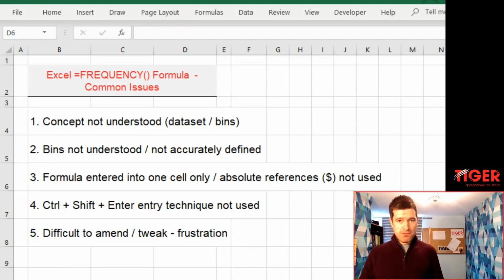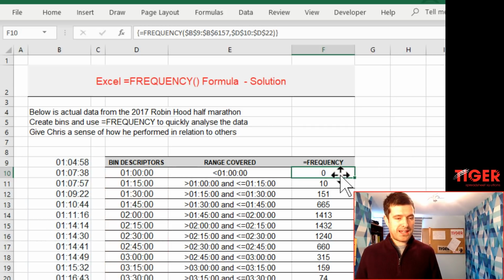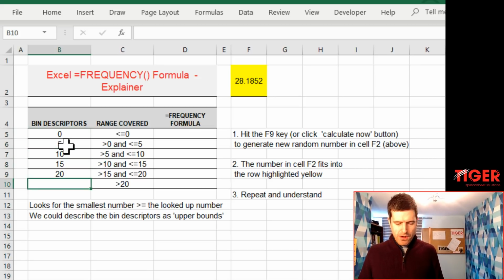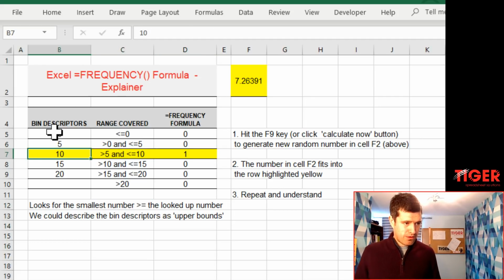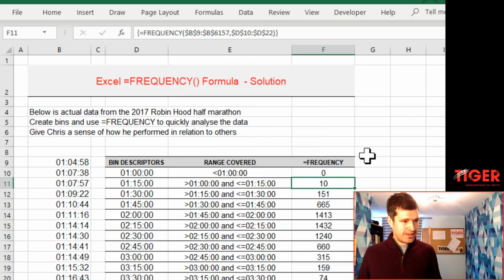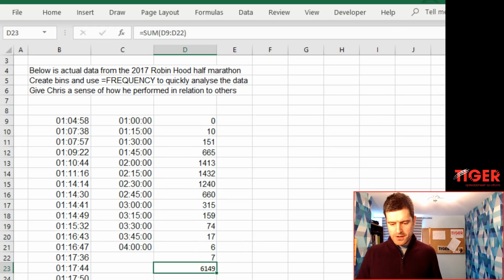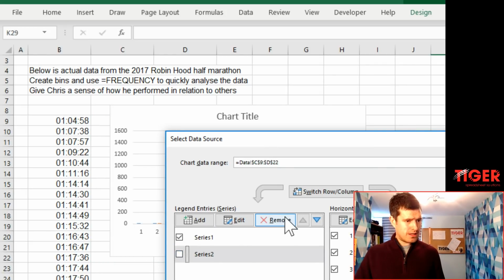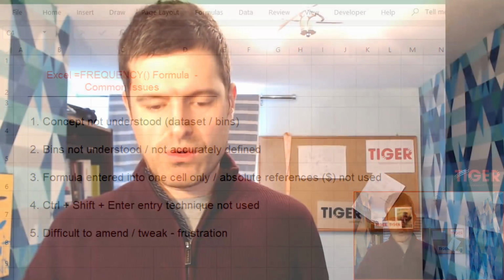Excel Frequency Formula: The Most Difficult Excel Formula? Full Tutorial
Excel Frequency Formula: Excel's Most Difficult Formula?

5 Common Problems and Fixes

BY CHRIS MORTIMER

I think of Excel learning as a journey, and I have certainly been on a journey with the Excel Frequency formula!

From being intrigued by it, confused by it, ignoring it altogether and then relearning it step-by-step, I have come to appreciate its unique power. We have to go through a number of steps to get it working properly - without these steps, it doesn't quite work, which creates frustration and a reputation of being 'difficult'. In fact, I think it is the most difficult Excel formula to get to grips with. It's a real shame that many people, like me, have struggled with it: we are missing out on an Excel gem that creates powerful, visual analyses that quickly 'tell the story' of datasets.

In this video, we explore five common issues with the frequency formula, and look at how to fix them. We explore the key concepts and critical technical issues. An appreciation of both will position you to take advantage of this incredibly powerful Excel formula. So, what are those five issues? Let's dig in to number 1.

1. CONCEPT NOT UNDERSTOOD (DATASET / BINS)
It is easy to blame Excel when things are not working - I have done so many times. The formula / coding are too complicated, the interface is not user-friendly etc. etc. In fact, when people struggle with Excel, the cause is usually conceptual, not technical. By that, I mean that we lack a clear idea in our own heads of what we are trying to do, or how the functions actually work.

I encourage the people I work with to 'speak out loud' what they are trying to do with formulae, and / or to articulate in words what a formula does. Technical proficiency (ie. being able to build the formula) comes when conceptual understanding is clear. In the first part of the video, Chris explains the two key concepts, datasets and bins, with reference to an example from the world of running!

2. BINS NOT UNDERSTOOD / ACCURATELY DEFINED
The Excel Frequency formula relies on the concept of 'bins' that we define in a single column as single values. Single values? How on earth does that work?! Surely Excel would need to know two values, the upper and lower bounds of the 'bin'?

Fair question! Excel actually interprets the single values as 'upper' bounds and uses this idea to construct the bin ranges. The best way to think of the single values in the bins column is 'upper bounds'; and, the best way to understand this idea is to download the Excel file and check out the 'Explainer' sheet. Bear in mind that the formula looks at the single values in column B, not the ranges as defined in column C - these are included as a learning aid.

This bit can be difficult - it took me years to work out. Take your time and expect some frustration.

Now we have grappled with the conceptual side, let's consider the technical points...

3. FORMULA ENTERED INTO ONE CELL / ABSOLUTE REFERENCES ($) NOT USED

4. CTRL + SHIFT + ENTER ENTRY TECHNIQUE NOT USED

Points 3 and 4 refer how to construct the formula and to 'enter' it into Excel. There are a number of critical points here and, if any one is ignored, the formula is unlikely to work. The only way is to step back, take a steady and systematic approach, and be ready to start again! Follow along with Chris' detailed explanation in the middle of the video.

5. DIFFICULT TO AMEND / TWEAK = FRUSTRATION!
The final humiliation! Once entered into Excel, the formula can be difficult to remove / amend. This is because it is an 'array' formula and, as with data tables, we cannot delete only part of it. In order to remove the formula, we have to select all of the cells in which it is entered. If you need to amend the formula, I recommend deleting all of the formulae and 'starting again'. I told you it might not be straightforward!

Download the example file, work along yourself, and feel the power of the Excel Frequency formula. If you can get it working, the rewards are immense: the formula helps you to quickly understand the main features of a continuous numerical dataset. As Chris demonstrates, the formula can be used as the basis for chart that is bound to create value for your clients. Good luck!

How did you get on with the Excel Frequency formula? Is it really 'Excel's most difficult formula'? Leave a comment on the below.

Get on the Tiger mailing list (click left) for privileged information, including:
- Details of livestreams in advance
- Discounts on Tiger Spreadsheet Solutions products
- Details of new YouTube video releases